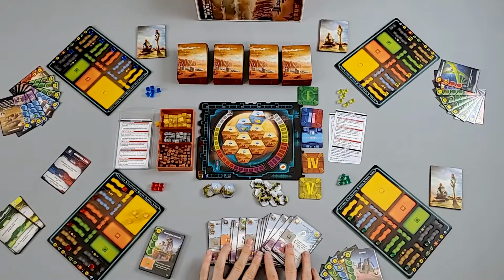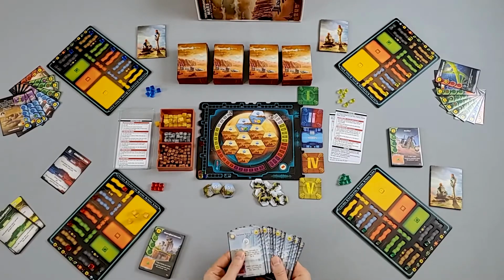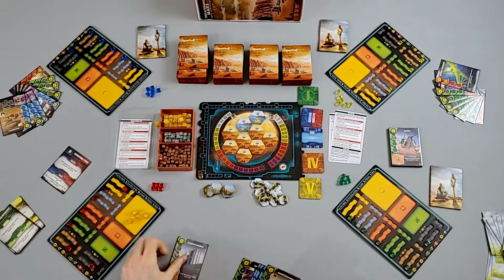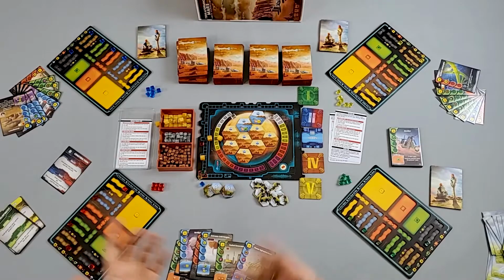Terraforming Mars Ares Expedition Review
This video is part of a series of videos looking a the Engine Building, Action Selection, Card Game, Terraforming Mars: Ares Expedition! This is a 1-4 player card game that plays in about 90 minutes or less. There are also solo rules, co-operative rules, and of course competitive rules for up to 4 players.

"Terraforming Mars: Ares Expedition is an engine-building game in which players control interplanetary corporations with the goal of making Mars habitable (and profitable). You will do this by investing mega credits (MC)into project cards that will directly or indirectly contribute to the terraforming process. In order to win, you will want to accumulate a high terraform rating (TR) and as many victory points (VP)as you can. Players raise their TR by increasing global parameters: oceans, oxygen, and temperature. TR also determines each corporation’s basic income, and, at the end of the game TR counts as VP.

Additional VP and production capabilities are awarded for building project cards and other actions taken during the game. The game is played in rounds, and each round the players will choose one of five phases, which determines which activities will take place during that round. This means every round is different, but can consist of building new project cards, taking general and project-specific actions, producing income and resources (plants and heat), or researching to draw more project cards. Every player will take all the phases selected for the round and will receive a special bonus during the phase that they selected. To speed up the game, players should resolve each phase simultaneously! The game board has tracks for oxygen, temperature, and terraform rating, as well as a place for all of the ocean tiles that will be flipped over the course of the game.

The game ends when there is enough oxygen to breathe (14%), oceans enough to allow Earth-like weather (9), and the temperature is well above freezing (+8°C). It will then be possible, if not comfortable, to live on the surface of Mars! The winner is the player with the most VP at the end of the game"

This channel is 100% self funded, no sponsors, no gimmicks, just good old fashioned gaming goodness! You subscriptions, thumbs, and spreading the word DO help keep the lights on!